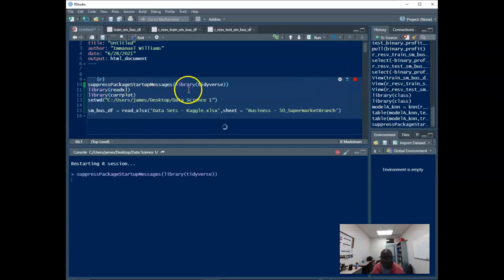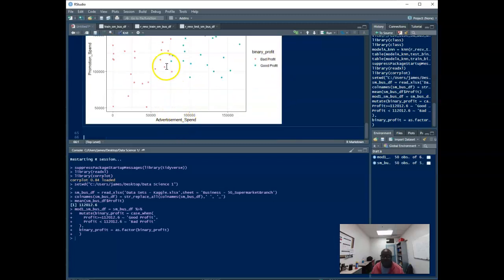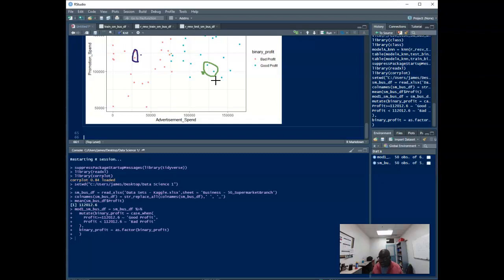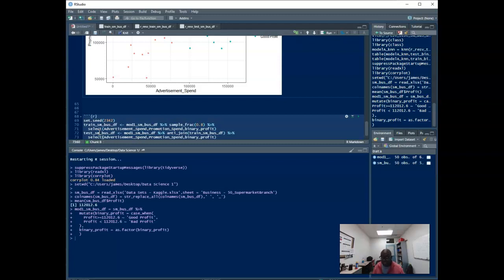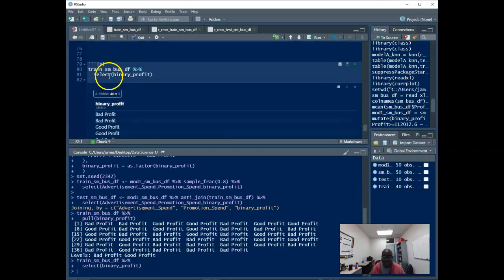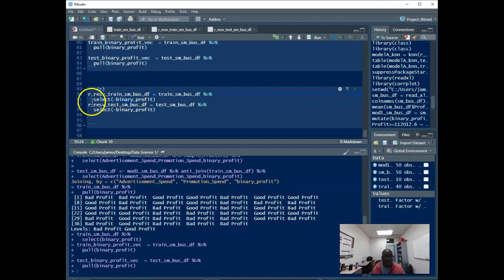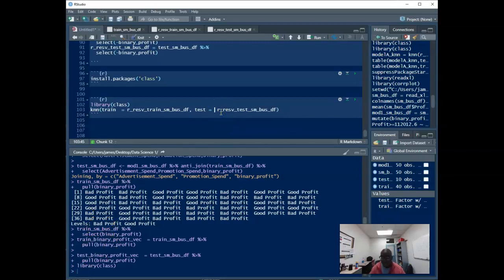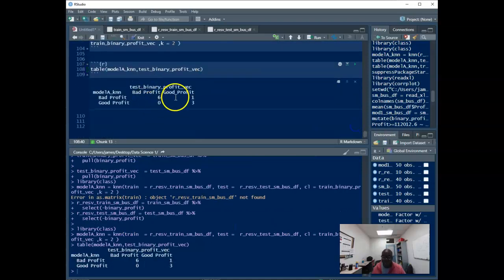Day 07 - Machine Learning B: K Nearest Neighbors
KNN! Was this straight forward?